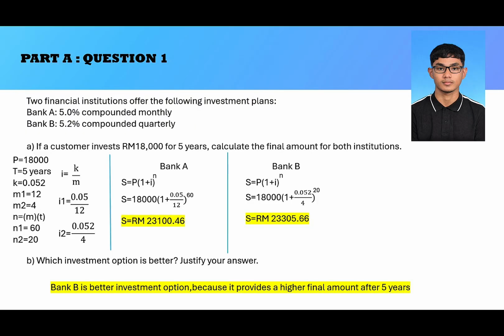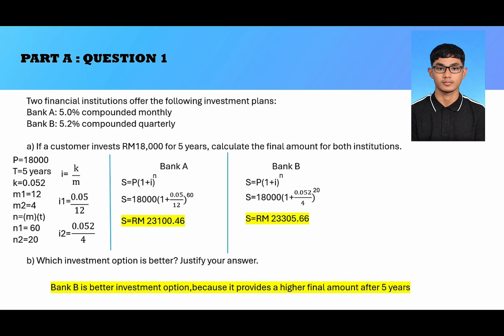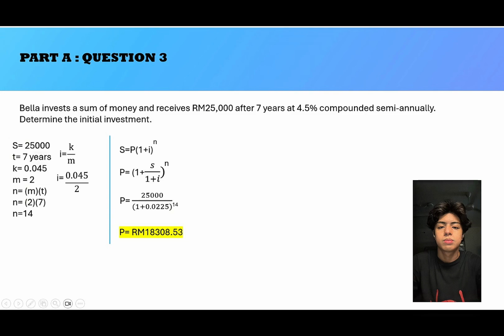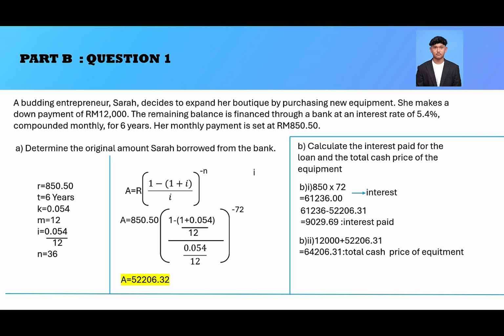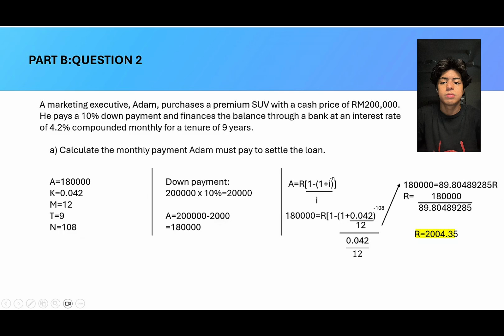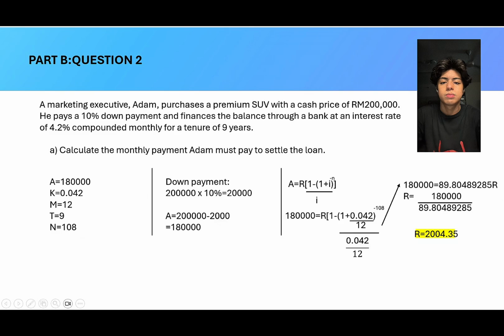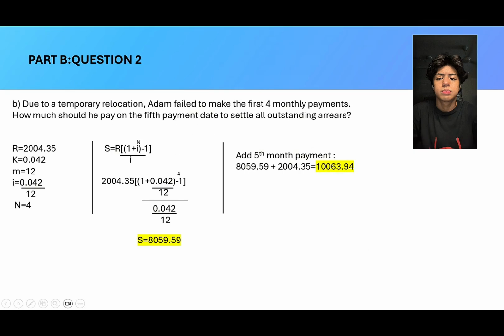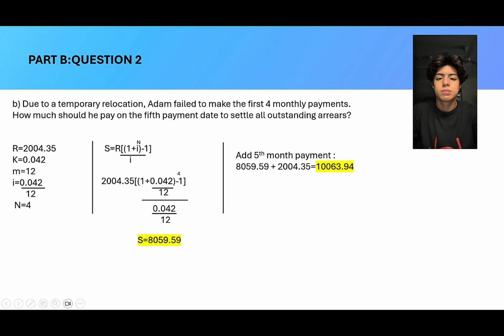MAT 112 VIDEO PRESENTATION GROUP 6